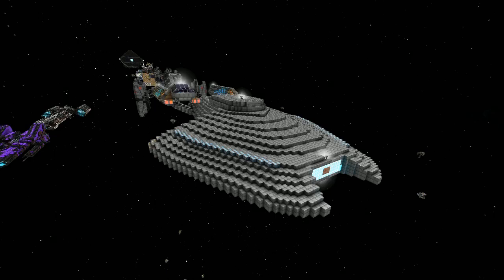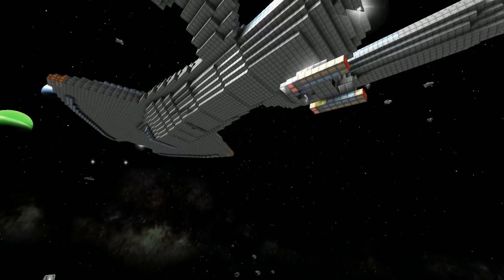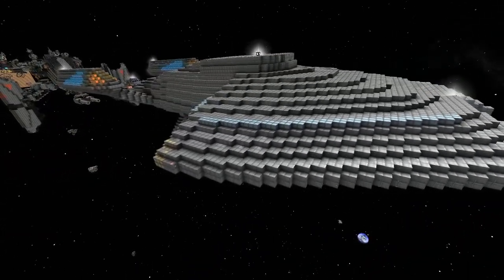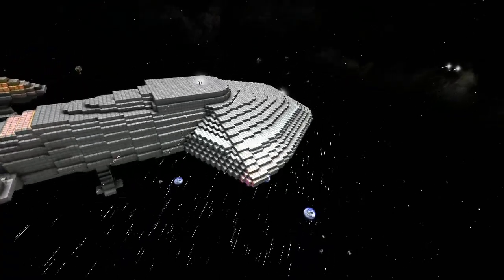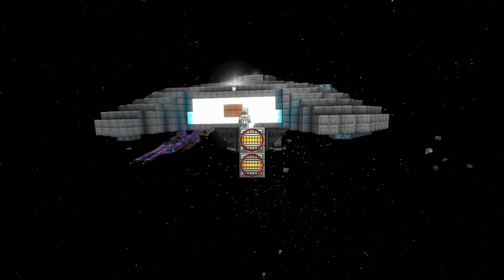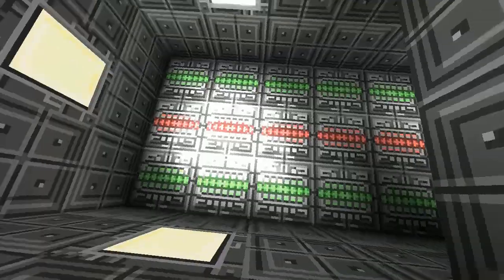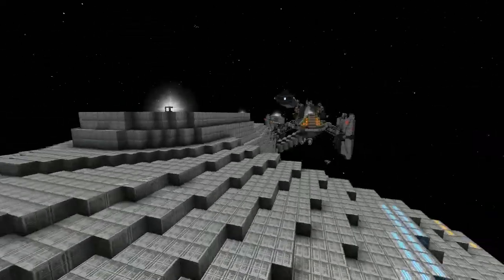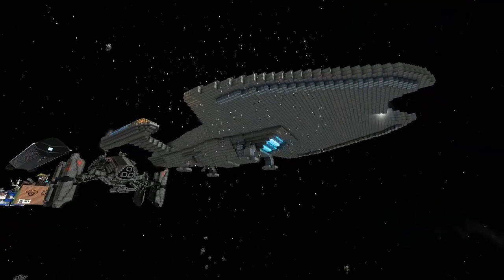Starmade Ep707: Nova by EnterpriseE [lineup review]